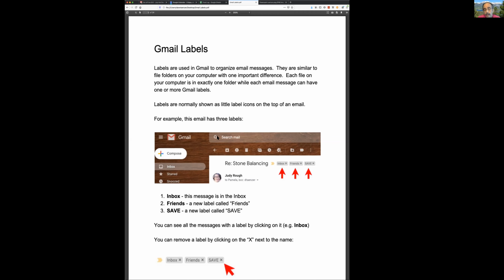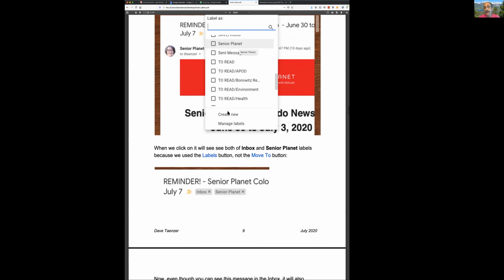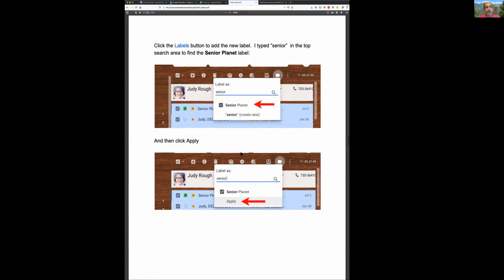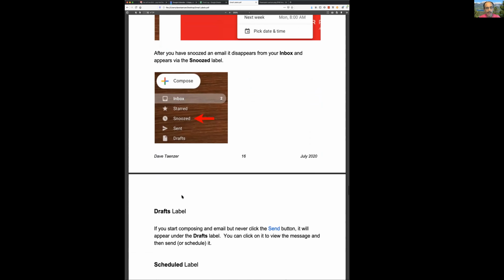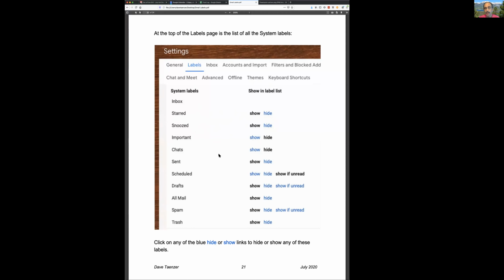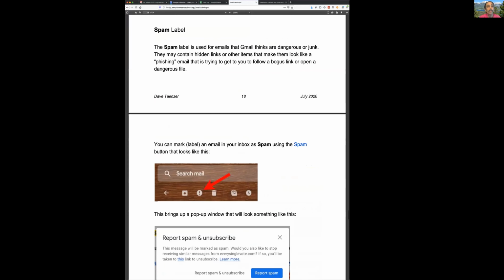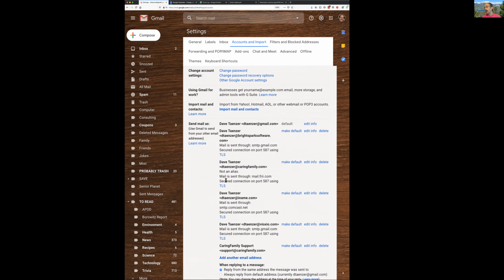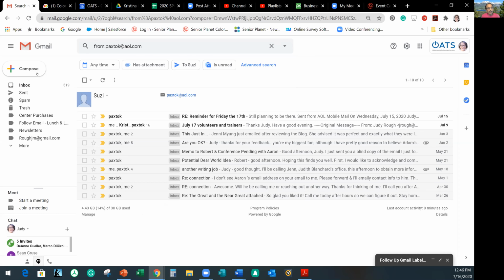2020 7 16 Gmail Labeling & Organizing